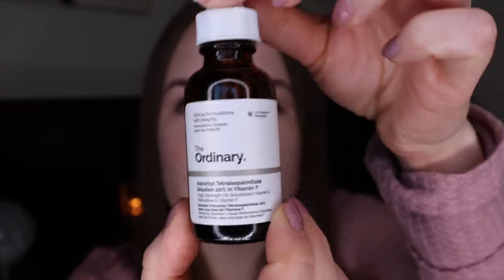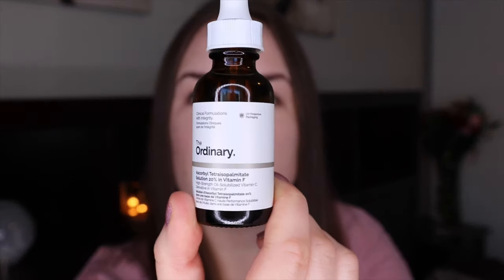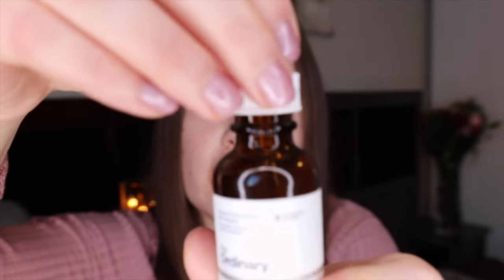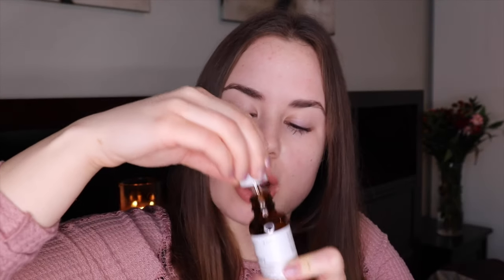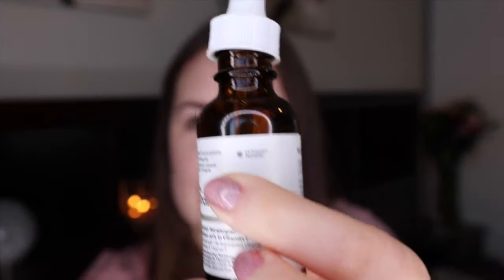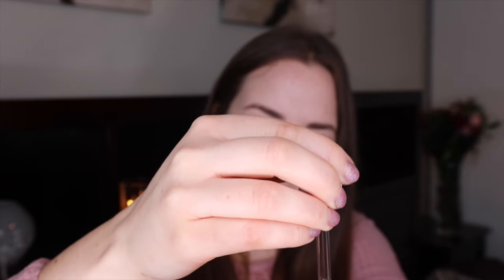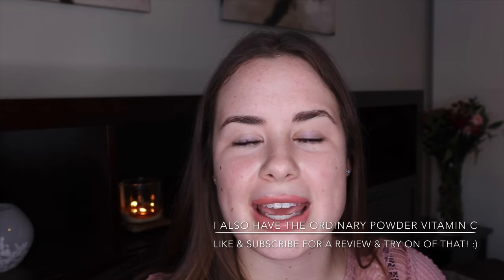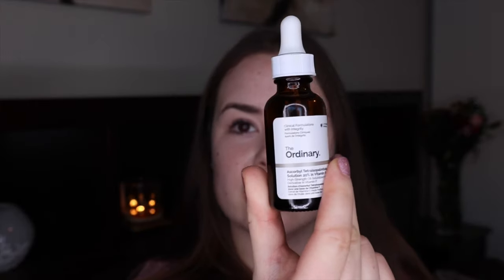The Ordinary Skincare Review | The Ordinary Ascorbyl Tetraisopalmitate Solution 20% In Vitamin F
Hi guys, I hope you are enjoying your weekend :).Todays video is on the ordinary ascorbyl tetraisopalmitate solution 20% in vitamin F review and try on. Thanks again for watching and for all of your kind comments, and support on my previous videos, it means the world to me !! love you guys! XO Vanessa

MY OTHER SKINCARE STEPS IN ORDER:

fresh seaberry cleansing oil

fresh soy facial cleanser

kopari rose coconut toner

drunk elephant lala retro whipped cream ** i mix my vitamin c with this

clinique spf i use during the day to prevent more sun spots

ACCESSORY KIT

RING LIGHT

*this video is not sponsored all opinions are my own & honest as always. If you choose to use them, thank you for your support ! XO